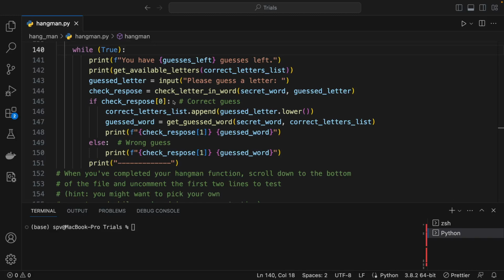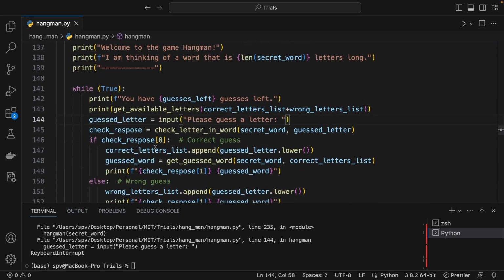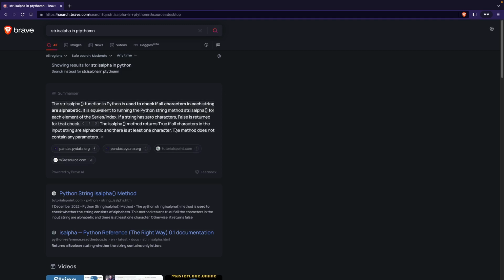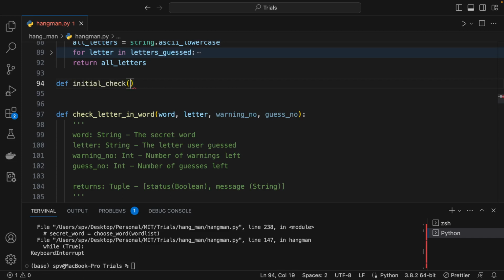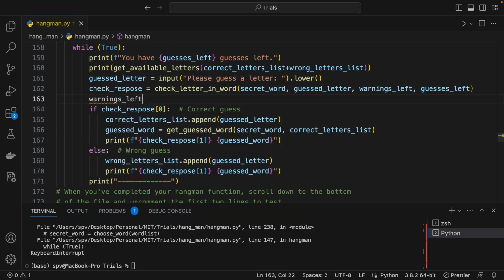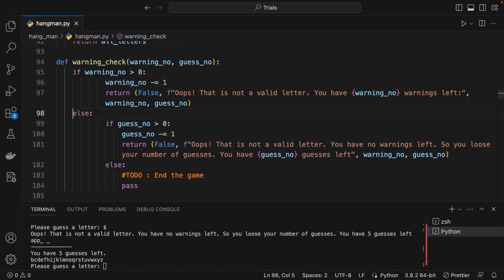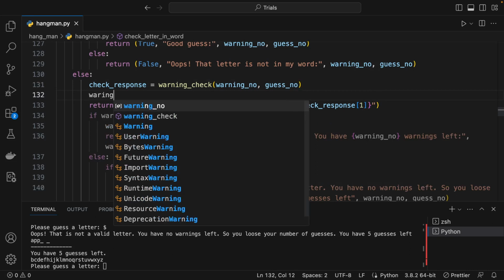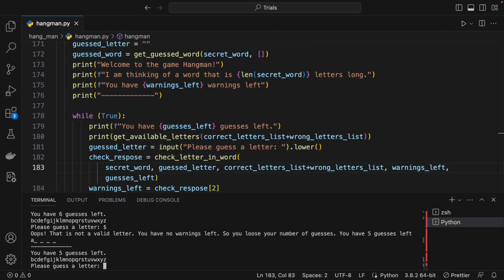Simple Hangman game in Python (Part 5)- Based on MITOCW 6.0001